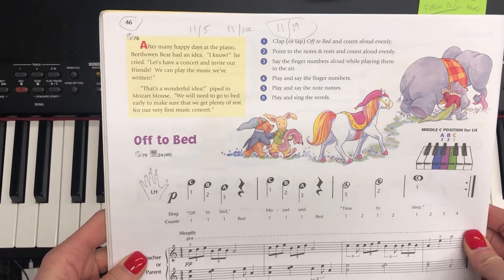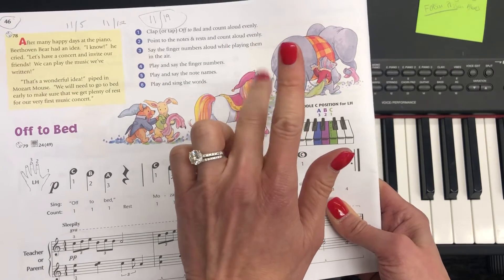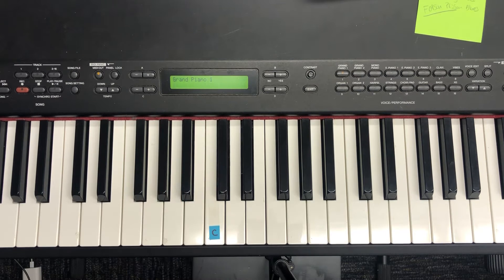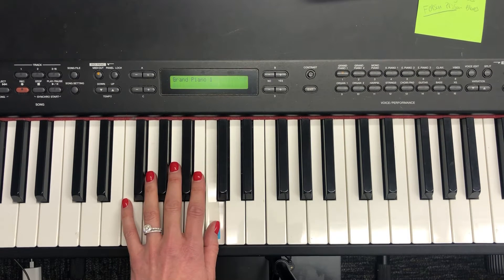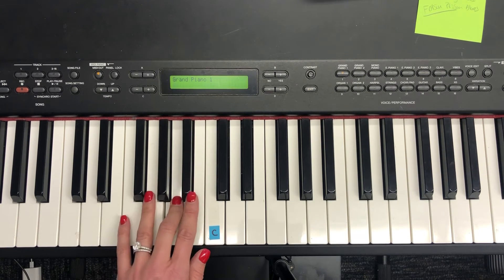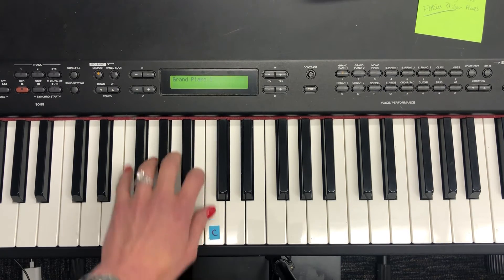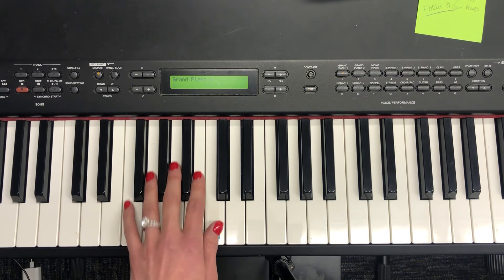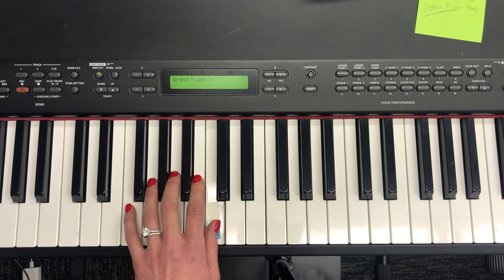Off to Bed